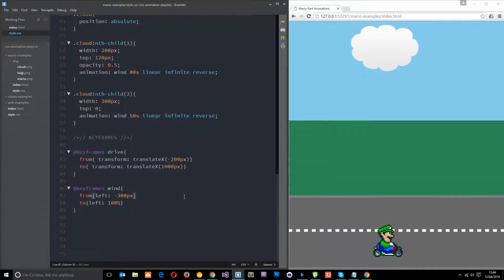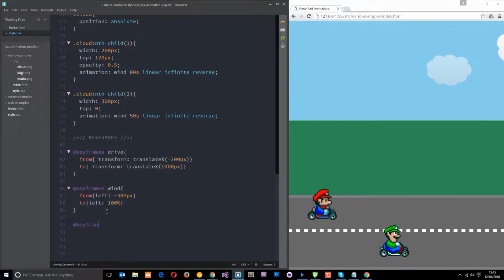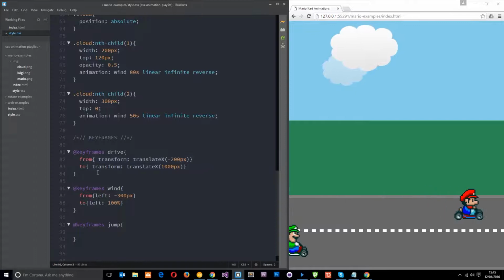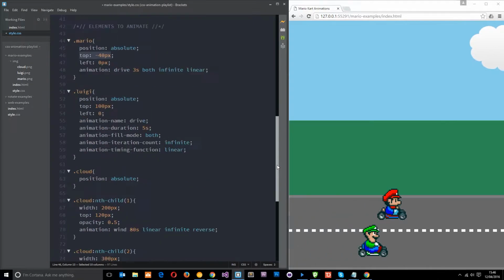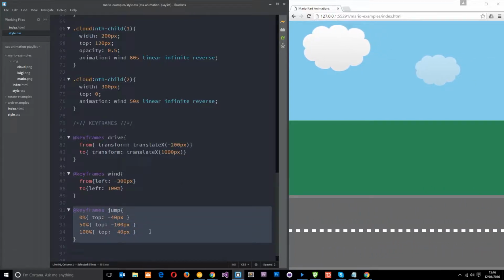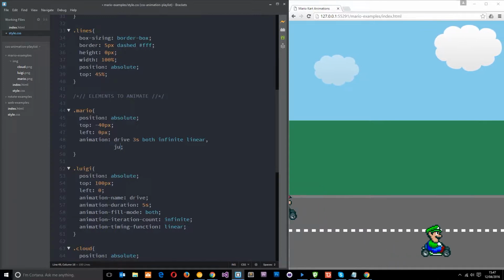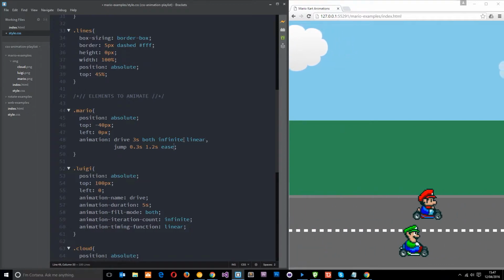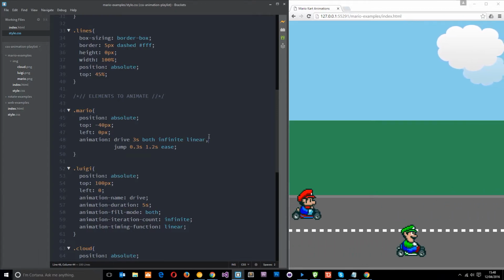CSS Animation Tutorial 10 Chaining Animations 1080 X 1920